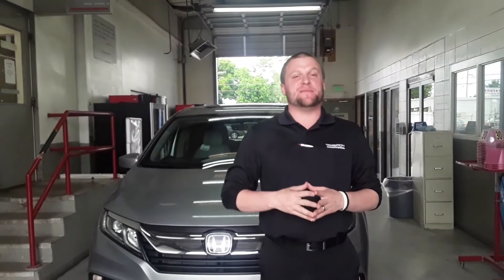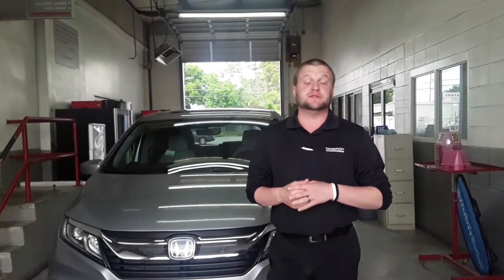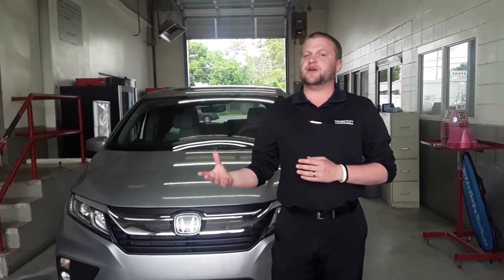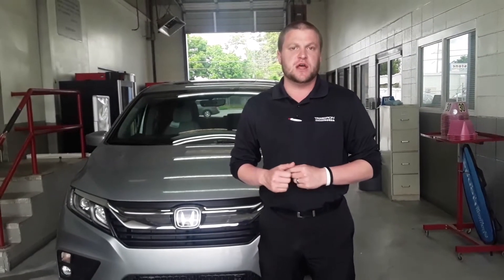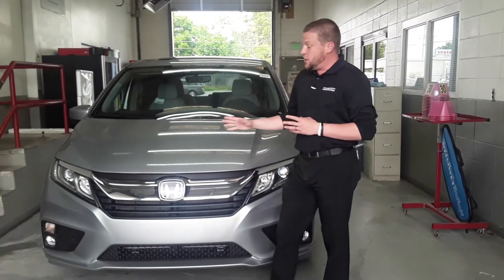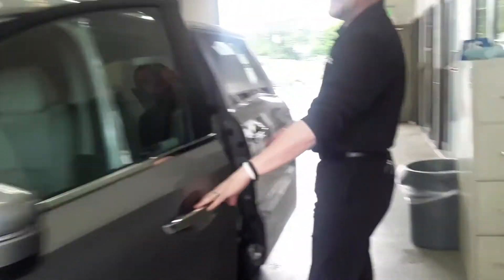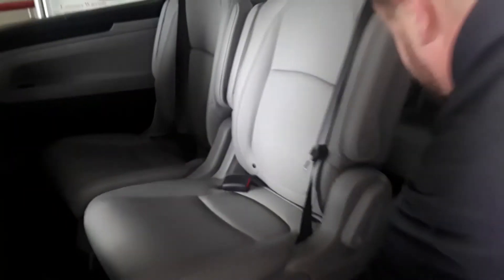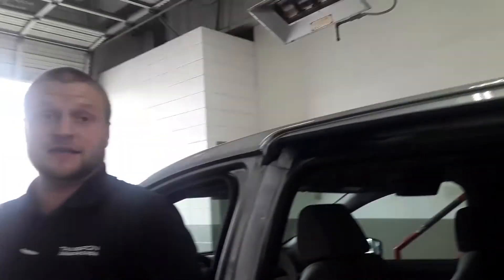2020 Odyssey for Sara from Mike Laster with Tameron Honda in Hoover